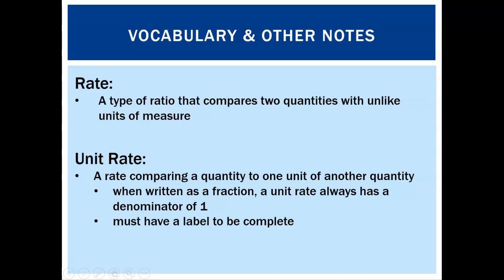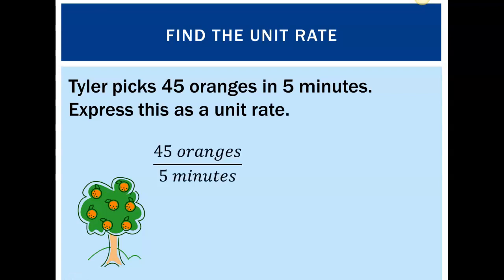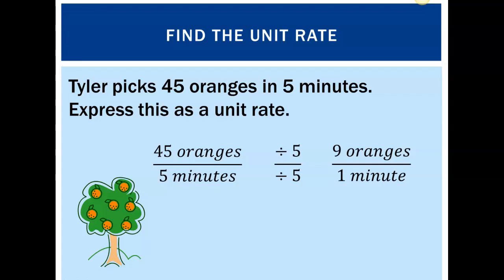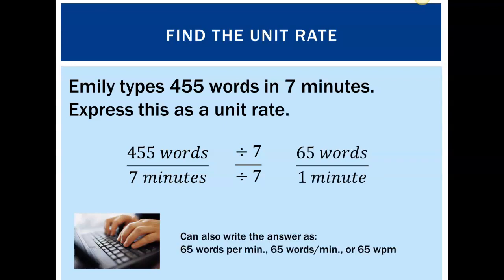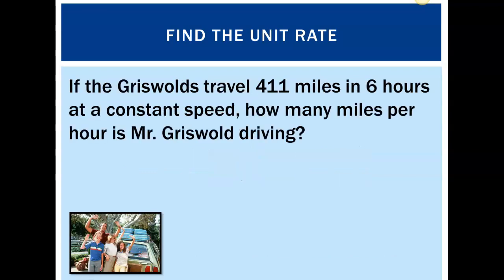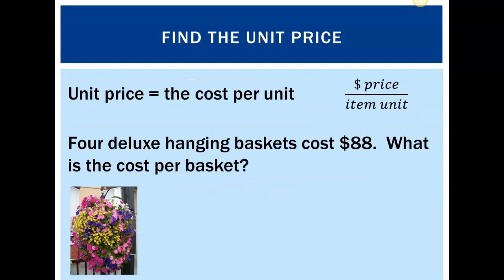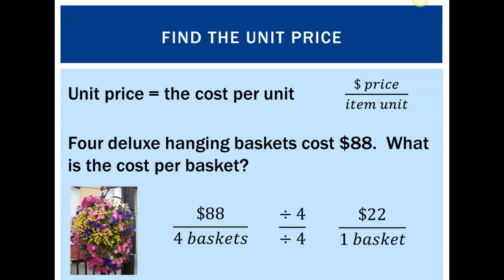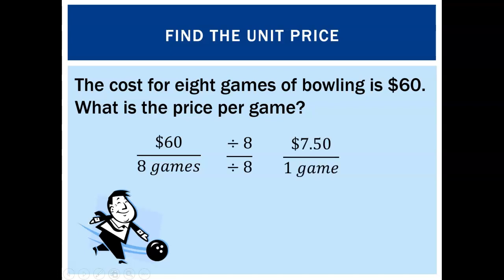Understand Rates and Unit Rates